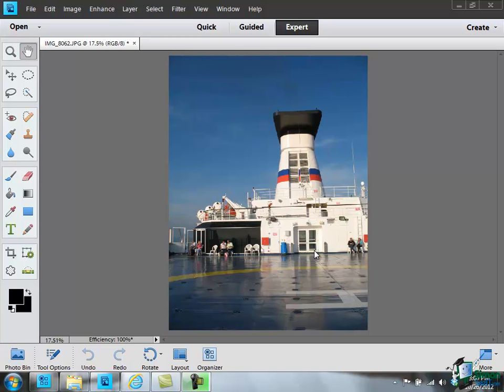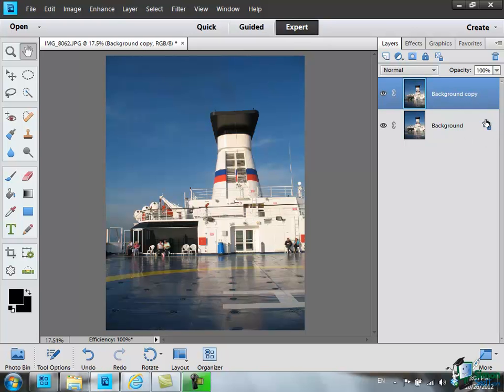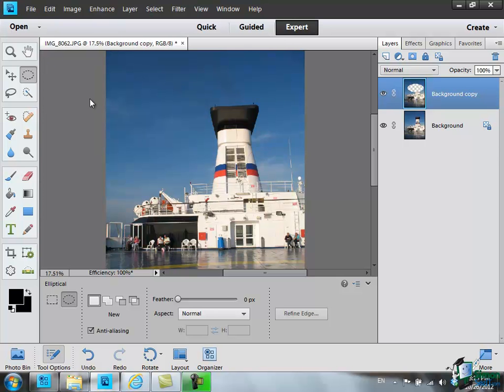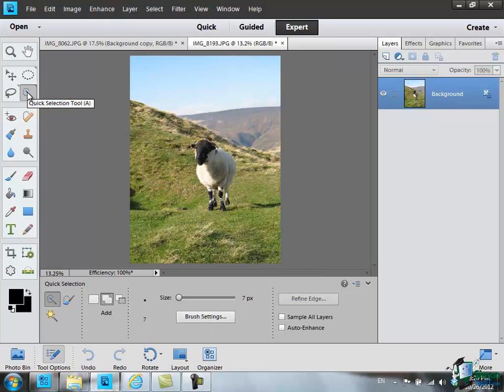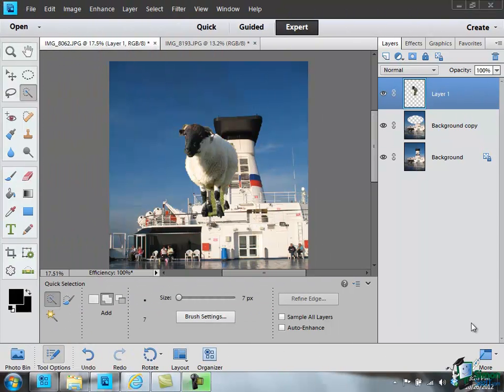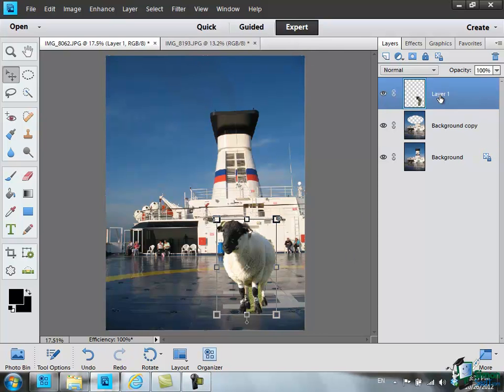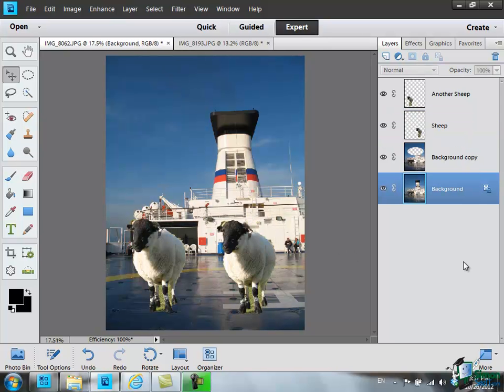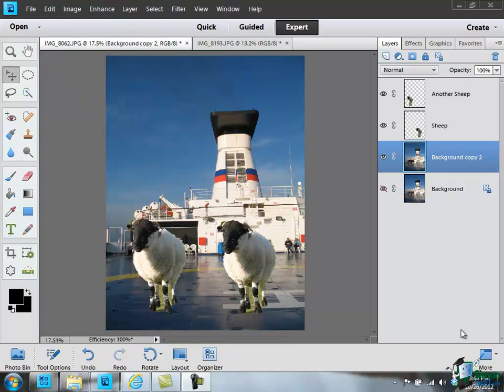Using Layers in Photoshop Elements 11 - Part 1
In this tutorial, the trainer explains what layers are and how useful layers are in photo editing. You will also learn how to work on layers in Editor Workspace in PSE 11.